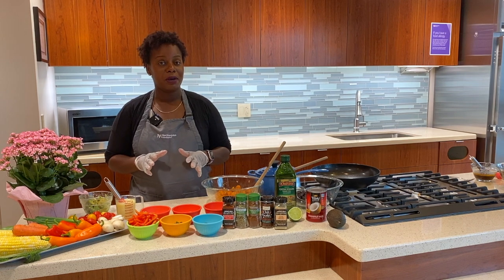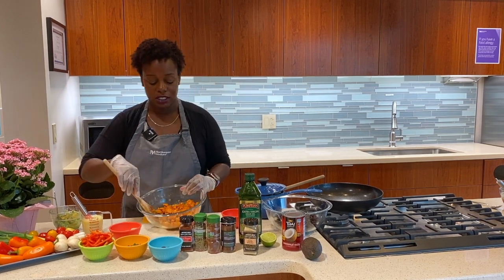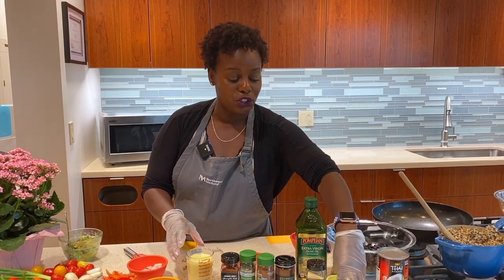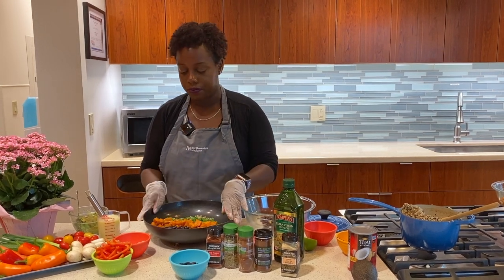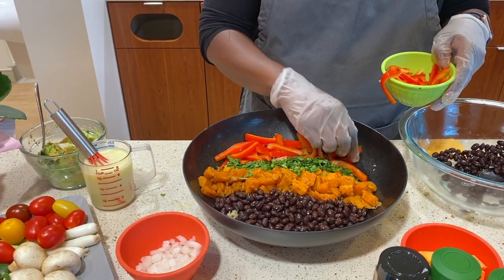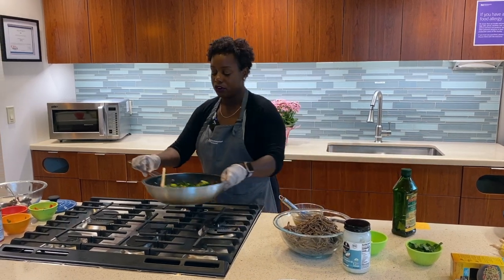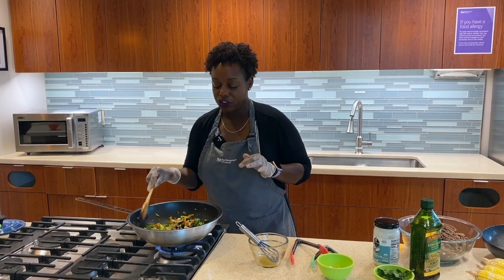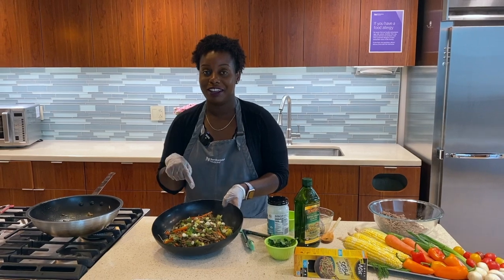Community Kitchen at Northwestern Medicine Delnor Hospital: Quinoa and Soba Noodle Bowls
Learn how to make plant-based, protein-packed power bowls—with Northwestern Medicine dietitian, Katisha Nielsen, RD, LDN, MPH, and Delnor Healthy Culinary Coordinator Peggi Semmens, in the Community Kitchen at Northwestern Medicine Delnor Hospital.